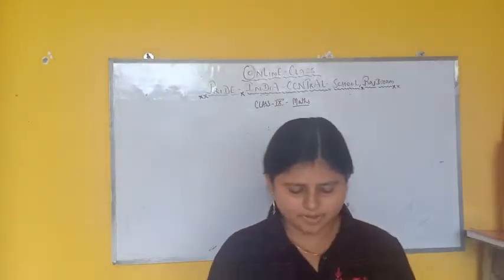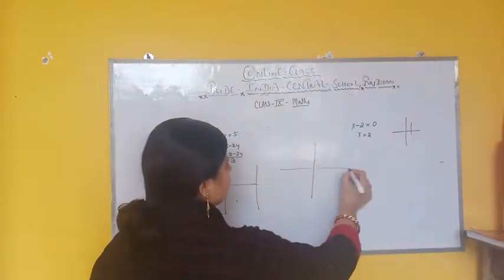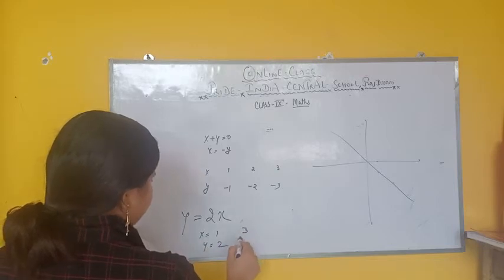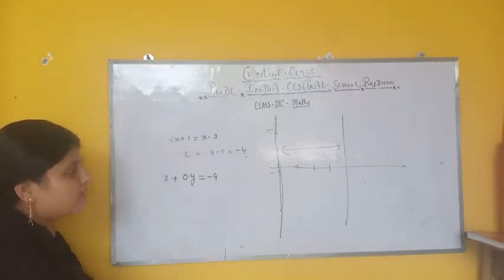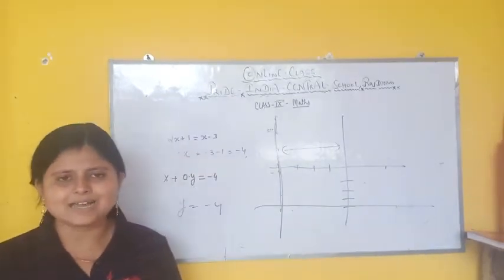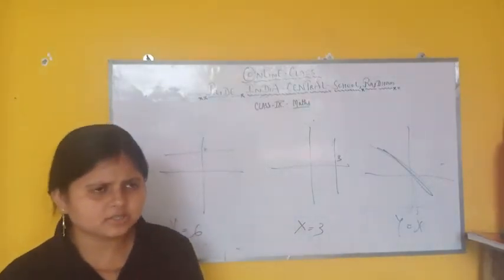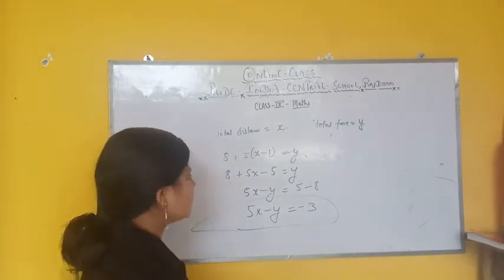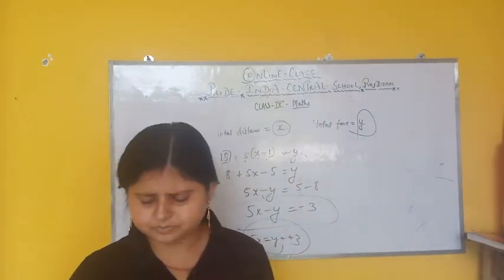LINEAR EQU TWO VARIABLES CLS9 PART2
CLS9TH LINEAR EQU TWO VARIABLES P2 21/8